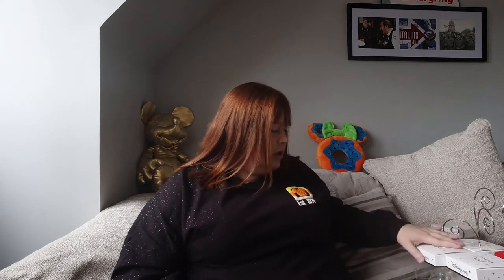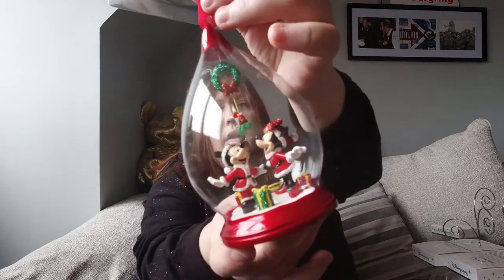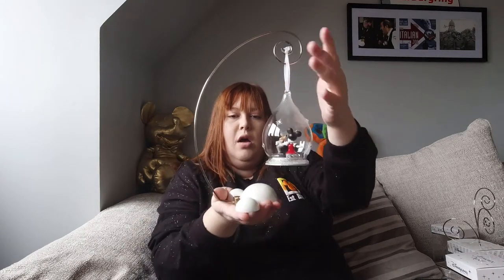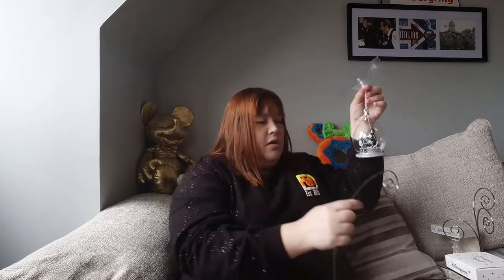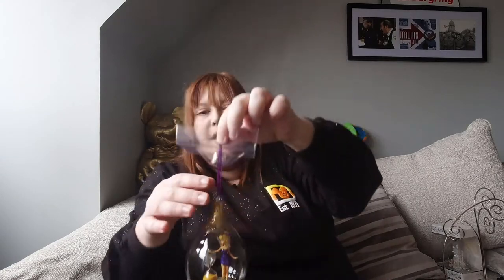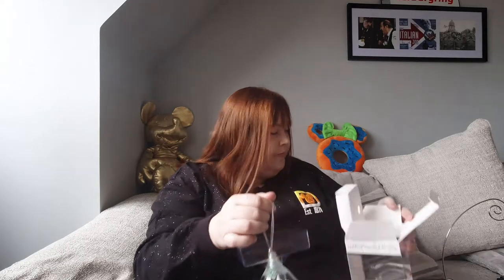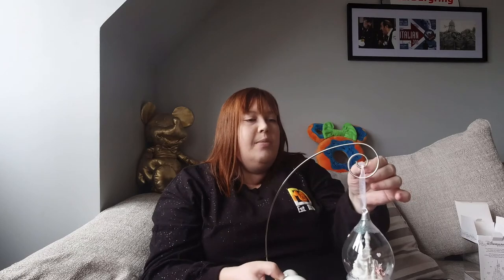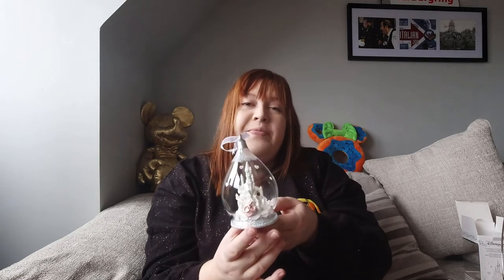Disneyland Paris Christmas Baubles Collection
Hey Everyone!

Today you join me taking a closer look some of my of beautiful Christmas baubles that I collected, all of them from Disneyland Paris!